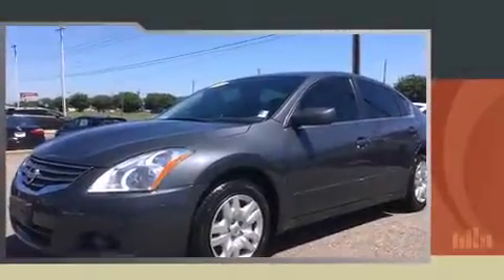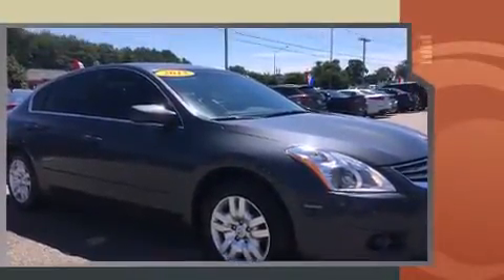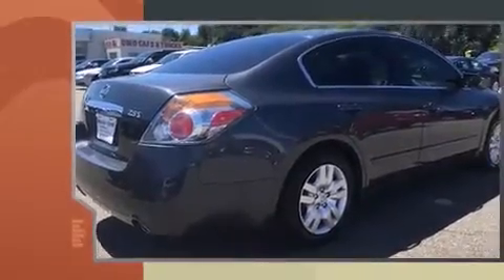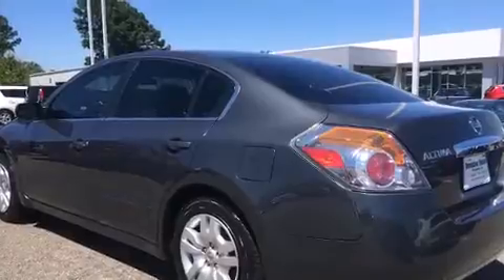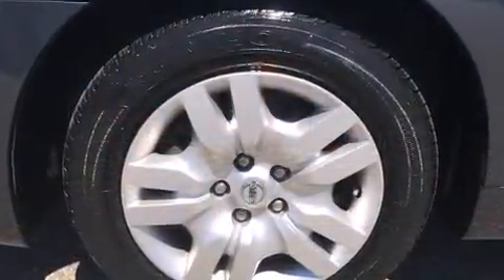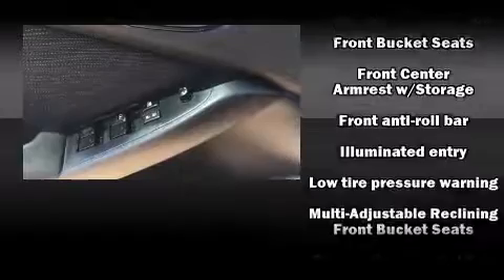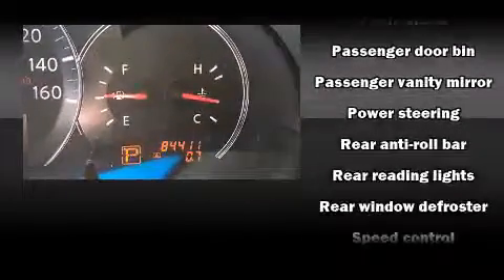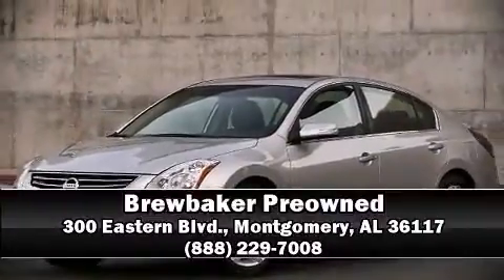2012 Nissan Altima 2.5 S (CVT) in Montgomery, AL 36117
Brewbaker Preowned
300 Eastern Blvd.

Here's a great deal on a 2012 Nissan Altima. This 4 door, 5 passenger sedan has just over 80,000 miles. Smooth gearshifts are achieved thanks to the 2.5 liter 4 cylinder engine, providing a spirited, yet composed ride and drive. It distinguishes itself from the competition with features such as: front and rear reading lights, variably intermittent wipers, air conditioning, tilt and telescoping steering wheel, power door mirrors, an overhead console, and cruise control. Nissan also prioritized safety and security by including: dual front impact airbags with occupant sensing airbag, front SIDE impact airbags, traction control, brake assist, anti-whiplash front head restraints, a security system, and 4 wheel disc brakes with ABS. Electronic stability control ensures solid grip atop the road surface, no matter how challenging the driving conditions. A Carfax history report provides you peace of mind by detailing information related to past owners and service records. Our knowledgeable sales staff is available to answer any questions that you might have. They'll work with you to find the right vehicle at a price you can afford. We are here to help you.